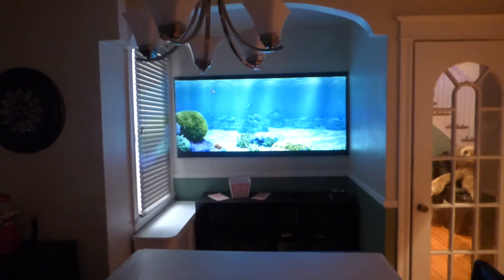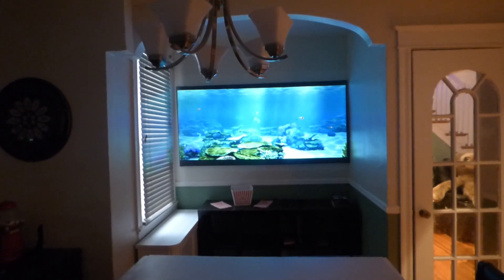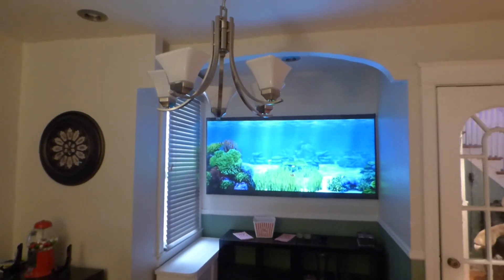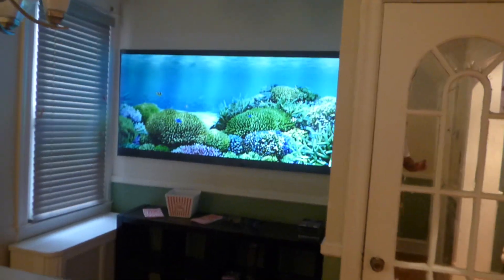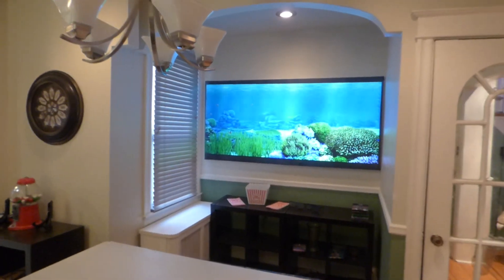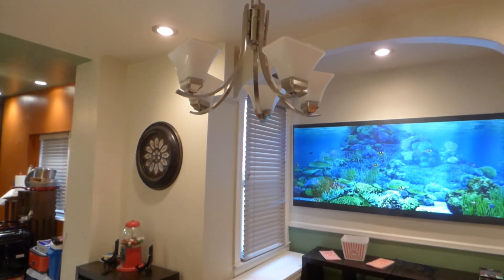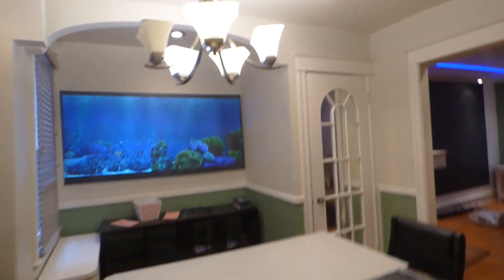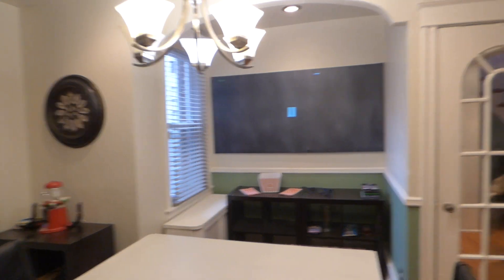When buying a TRUE ambient light rejecting projection screen what to look for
New luminous black 4k pre-coated eight-way stretchable blackout cloth.

100" 16:9 $462
120" 16:9  $572
143"  16:9 $662

NEW LUMINOUS BLACK - 4K
PROJECTION SCREEN TYPE: Pre-coated blackout cloth
SCREEN COLOR: Slate
ANGLE GAIN: 190
LUMENS COUNT: Inside 50 lumens and up , outside 2000 lumens and up.

3D: Yes.